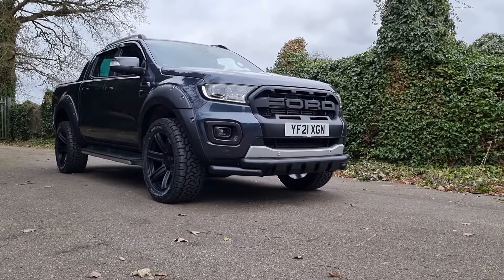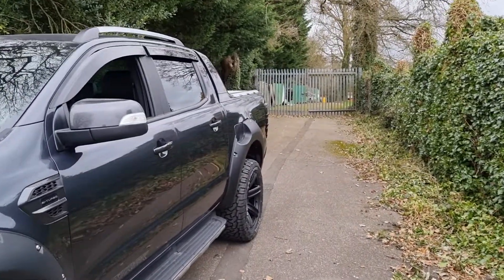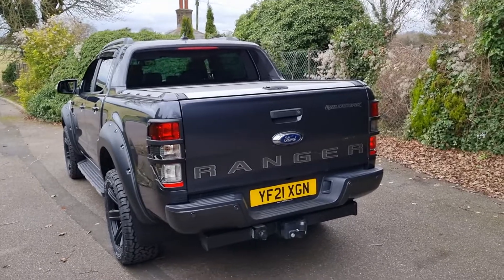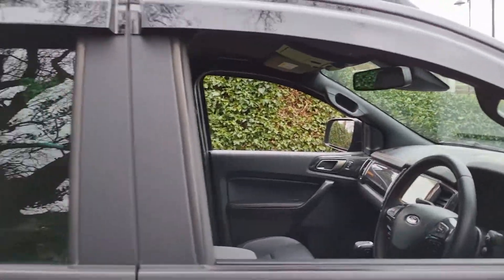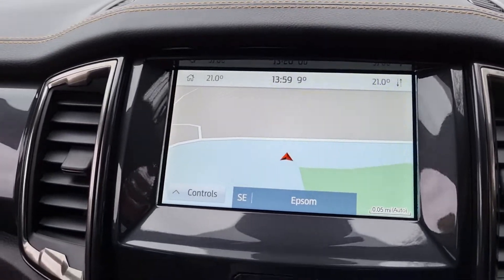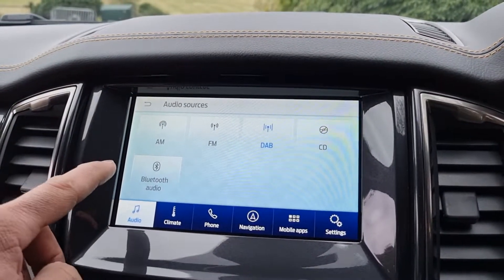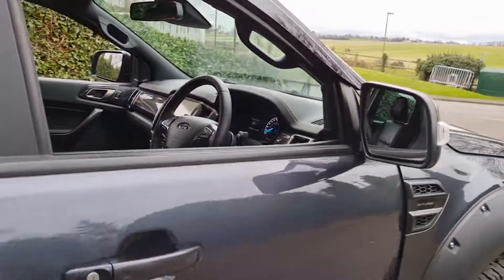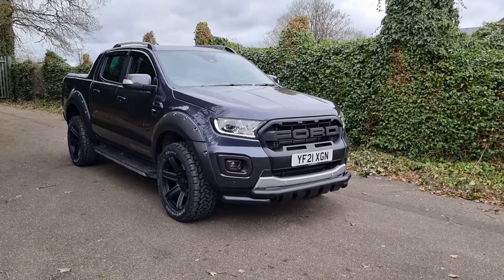Ford Ranger Wildtrak Custom Design with Roller Cover for sale at Downs Autos Ltd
Ford Ranger Wildtrak for sale at Downs Autos Ltd. Raptor Style wide wheel arch kit, 20" Alloys with all terrain tyres, Raptor front grille, fordranger fordrangerwildtrak fordrangerforsale performanceford fordrangerraptor